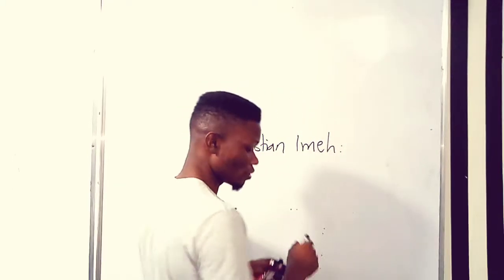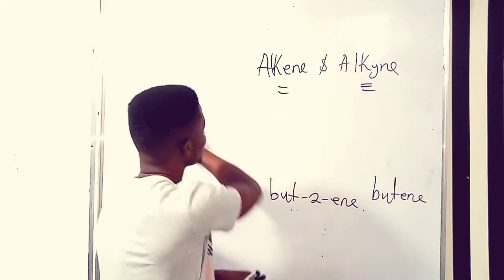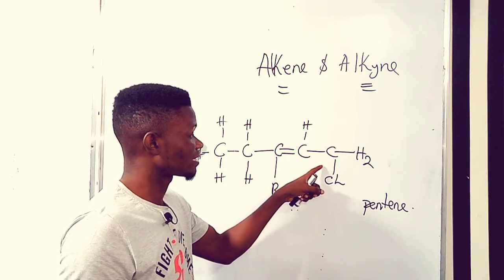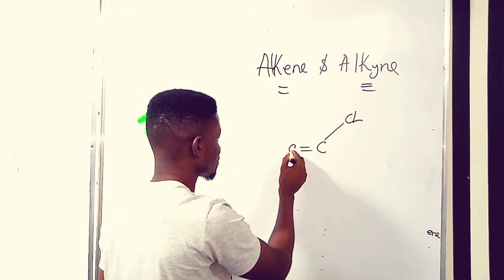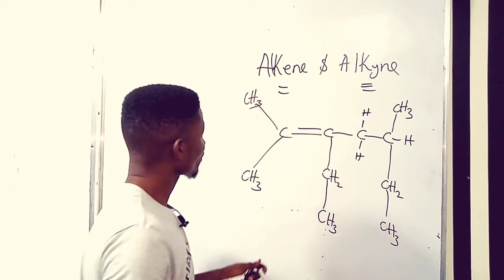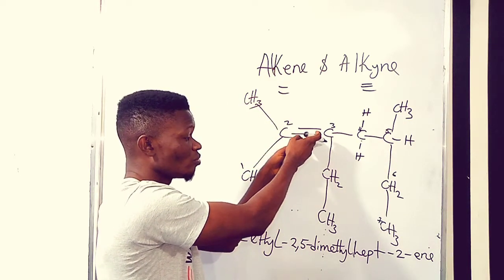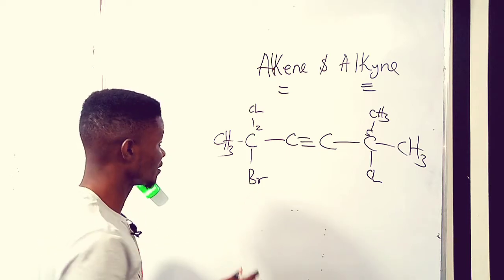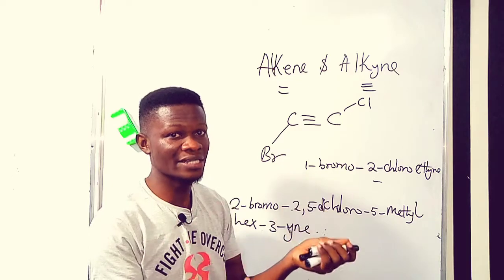How to name Alkene&Alkyne compounds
Organic compounds are named by following the rules as given given by IUPAC, International Union of Pure and Applied Chemistry. Follow the rules and procedure and you will definitely get it right.